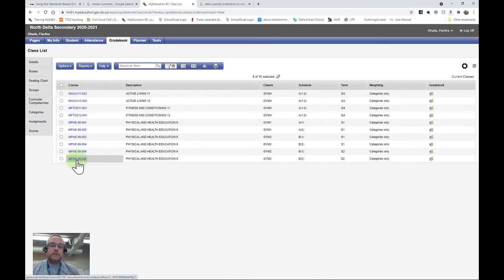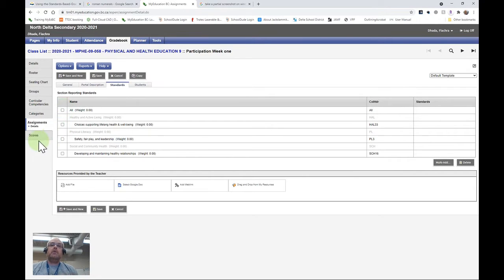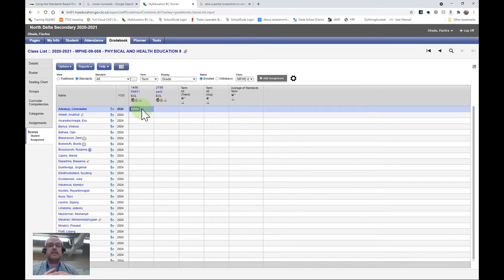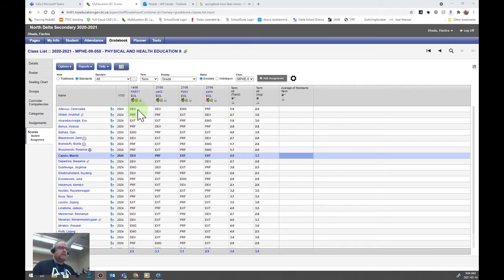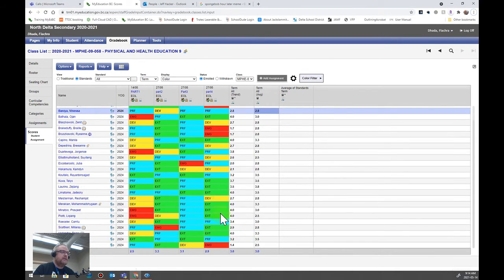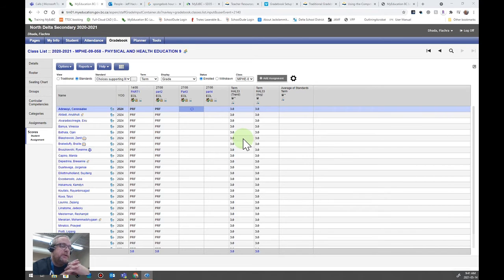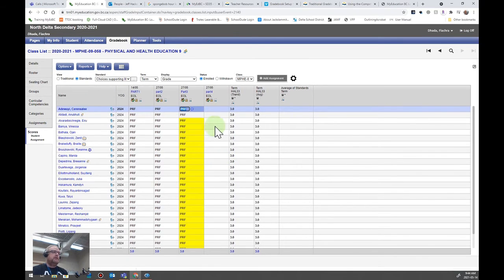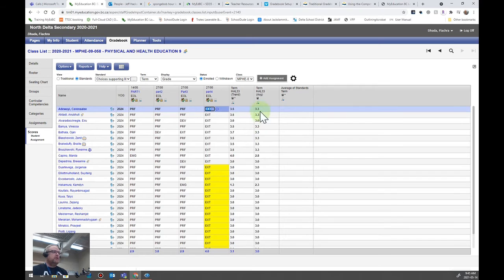13. Generating averages With Standards Based Grading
How to use the "All" column to get an average of assignment grades in MyEdBC